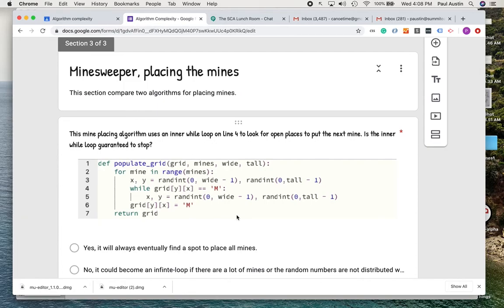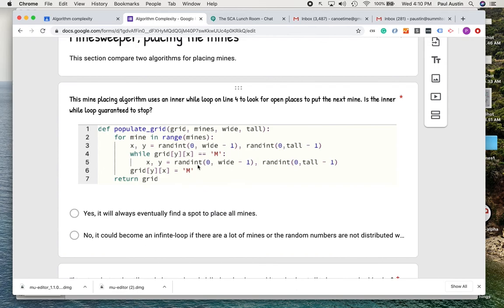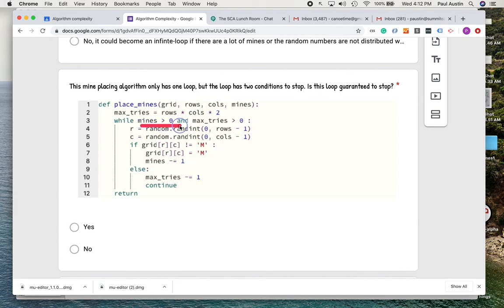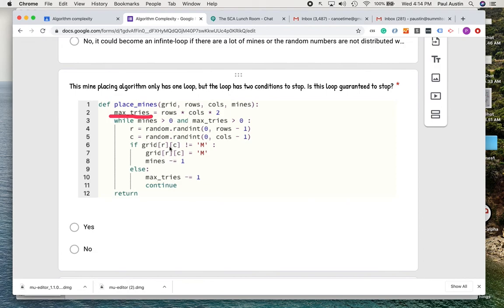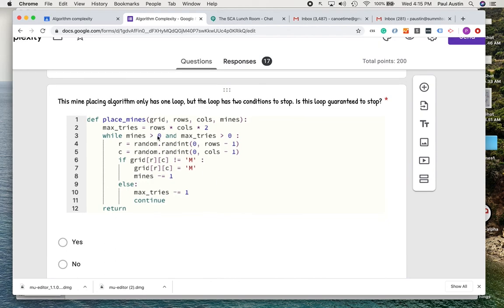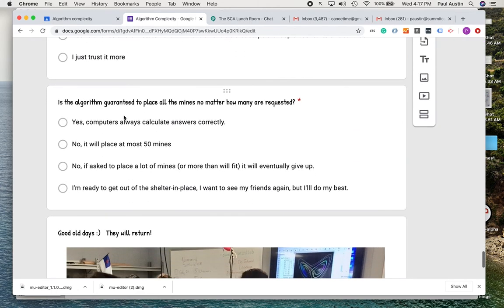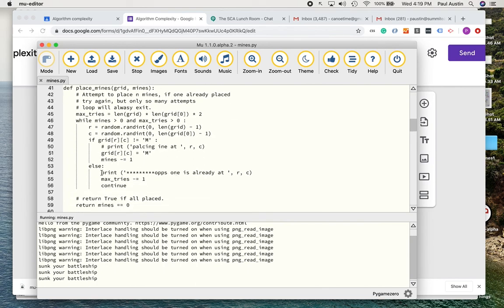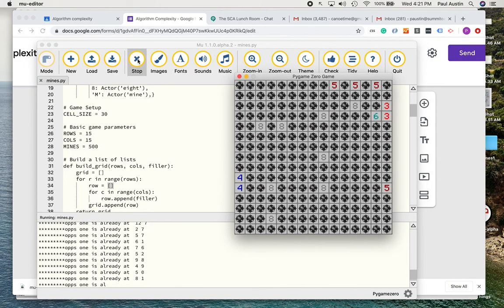Algorithms & Mines - ReviewP2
A look at some algorithms through the lens of a simple game in a quiz review.